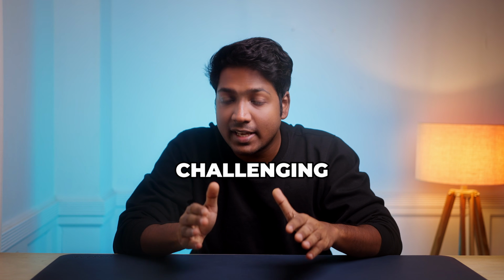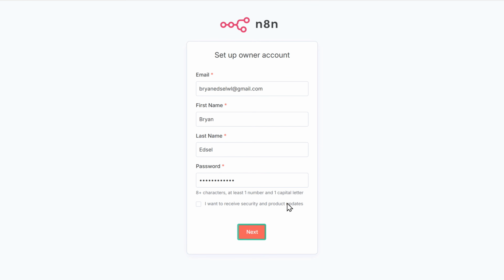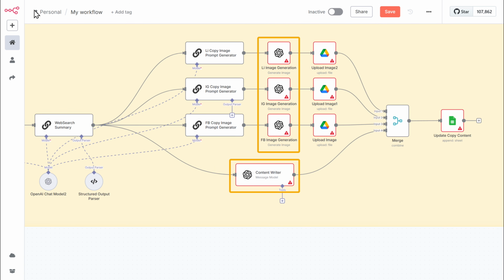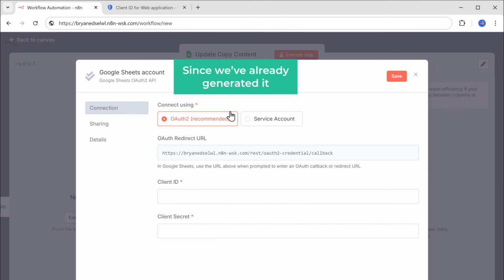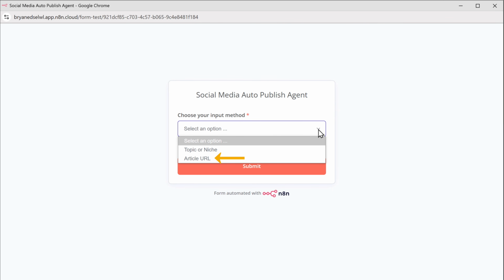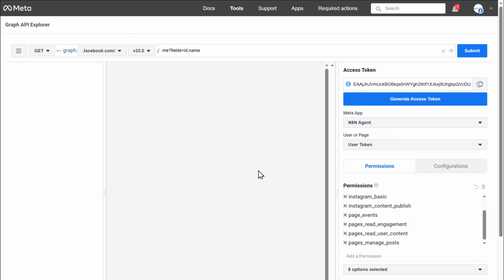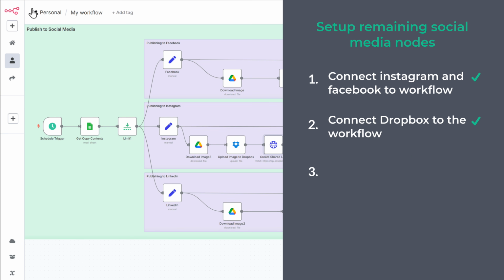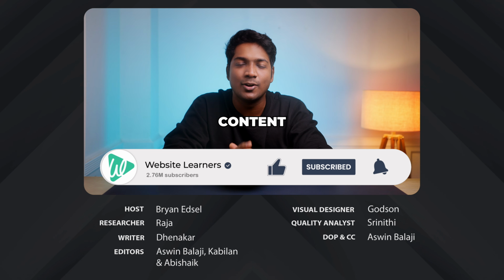I Built a Social Media Team With Just 1 AI Agent (No Code)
(Offer Price Expires Soon)

00:00  Intro
00:35 Setup the N8N automation Platform
01:57 Get the N8N hosting
03:33 Setup N8N
03:59 Import the workflow
04:56 Set up Workflow to create the content
05:10 Connect Tavily to the workflow
06:20 Connect OpenAI to the workflow
07:30 Connect Google drive to the Workflow
10:32 Connect Google sheet to the workflow
15:25 Setup the auto publish workflow
15:48 Connect Instagram and facebook to workflow
20:26 Connect Dropbox to the Workflow
21:53 Connect LinkedIn to the workflow
24:39 To Schedule the post

🚀 Want to create the ULTIMATE AI Agent that auto-publishes content and gives you hourly feedback in 2025? In this tutorial, we’ll show you how to build a fully automated content publishing workflow using n8n (hosted on WebSpace Kit) — no coding required!

Here’s what we’ll cover in this step-by-step tutorial:

 ✅ Set up the n8n automation platform
 ✅ Get n8n hosting and configure it for automation
 ✅ Import the pre-built workflow template
 ✅ Build the workflow to create unique content automatically
 ✅ Connect Tavily to n8n for research and idea sourcing
 ✅ Connect OpenAI to n8n for script writing and content generation
 ✅ Connect Google Drive to n8n for storing creative assets
 ✅ Connect Google Sheets to n8n for organizing content and tracking performance
 ✅ Set up the auto-publishing workflow to run without manual effort
 ✅ Connect Instagram & Facebook to n8n for social media publishing
 ✅ Connect Dropbox to n8n for file storage and media handling
 ✅ Connect LinkedIn to n8n for professional post publishing
 ✅ Schedule your posts with n8n for consistent engagement

With this setup, you’ll have a powerful AI publishing system that:
 📢 Auto-publishes content across multiple platforms
 🤖 Writes and generates posts with AI
 ⚡ Researches, organizes, and publishes — all on autopilot
 📊 Manages media & content assets through cloud storage
 📈 Scales effortlessly with smart scheduling

🎯 This is the updated method to automate social media publishing in 2025 — efficient, smart, and scalable!

🎁 *Tools & Discounts*

🙌 *Officially*